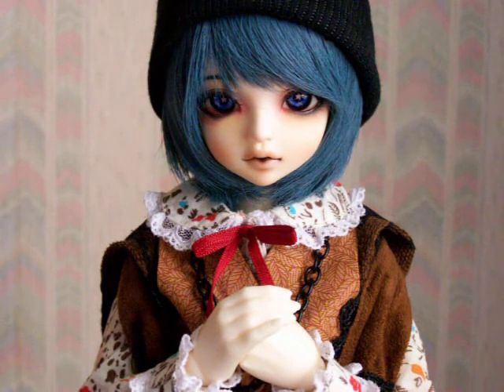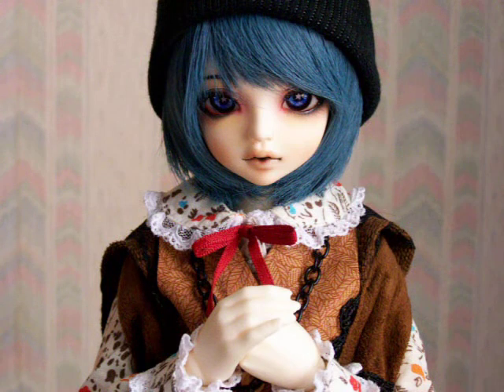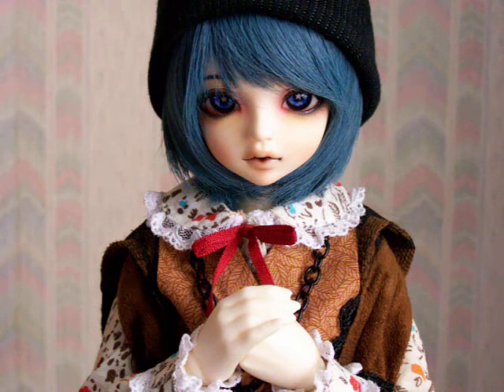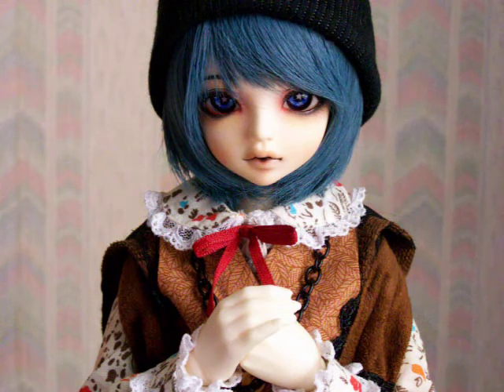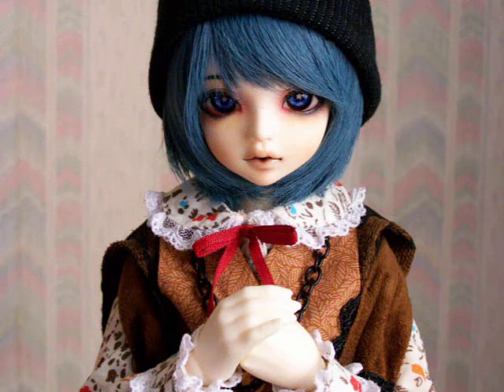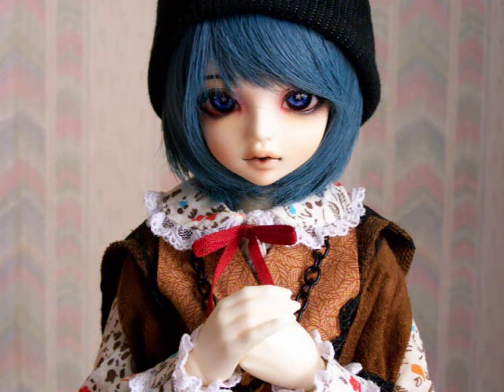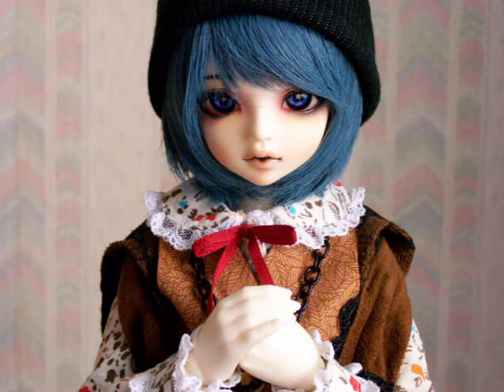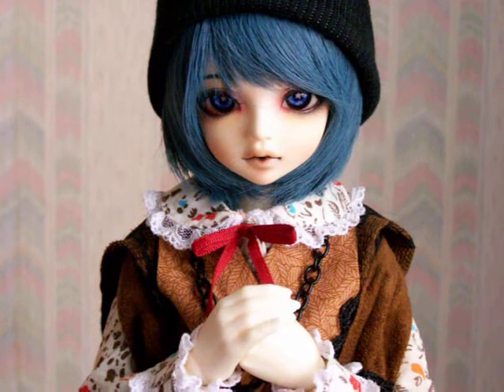*U* SHUUUUUUU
;___; The picture quality of these videos is even more atrocious than usual, wow, I'm so sorry OTL
Also side note, this was filmed a few days ago and since then i'm feeling more positive about Shu and Etzel's doll form together. Not 100% yet, but liking them together much more now ^u^

All the BJDs I currently own and links to their company websites below. All faceups and painting are done by me. Those with * marks are the ones in this video.

Nostalgion (boy) is a Soom OE Shale Centaur, cream white skin.
Faustus (boy) is a Soom R. Shale, cream white skin.
River (boy) is a Soom R. Trond, bronze skin.
*Shu* (boy) is a Soom OE Serin, cream white skin blushed to a peachy skin color.
??? (girl) is a Soom R. Serin, cream white skin.
Etzel (boy) is a Bambicrony Emily, tan skin.
Rumor (girl) is a Fall in Doll Force (ABS), white skin.
Zephyrus (boy) is an Aileendoll Lapis, white skin.
Rem (boy) is a Xagadoll Kiki, normal skin.
Phyre (boy) is an Alchemic Labo Unoa Sist, fresh skin.
Euclid (gender fluid) is a modded Fairyland Minifee Luka, Beautiful White skin.